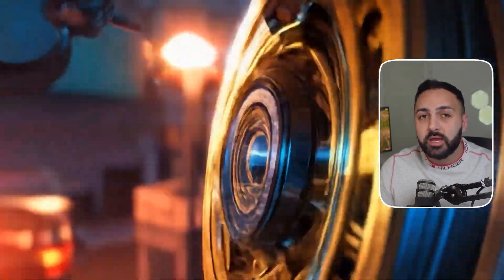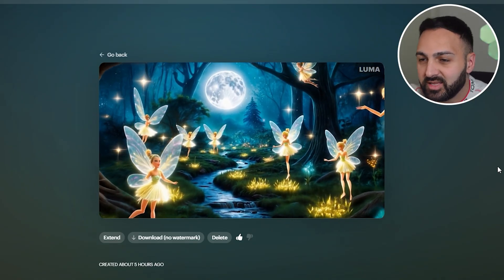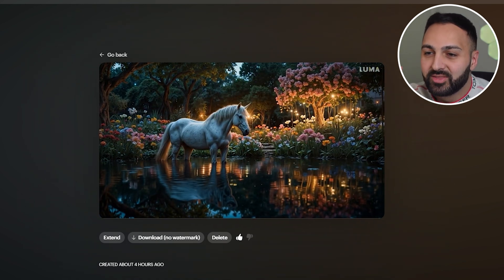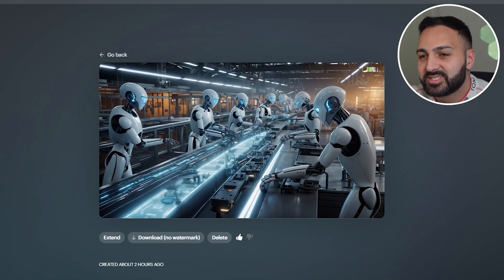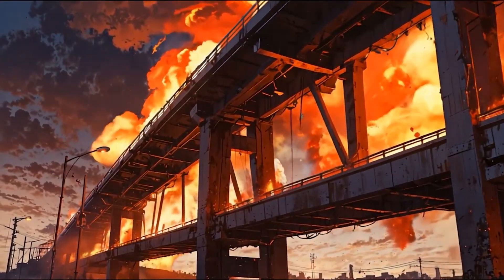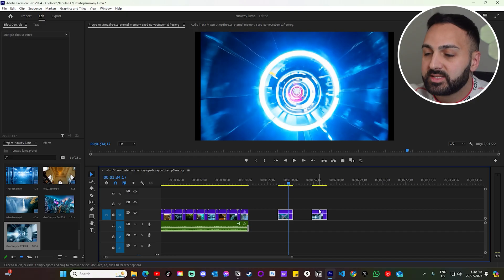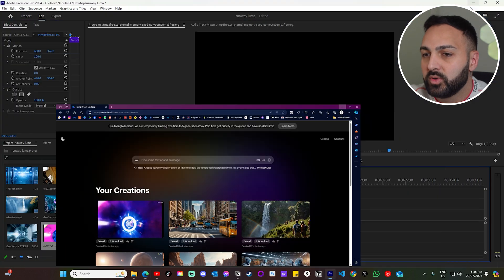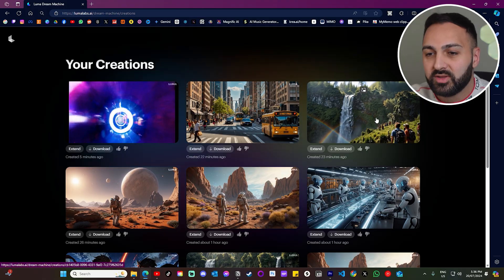Luma Dream Machine: The Best Ai Image to Video Generator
Luma Dream Machine has been out for just over a month now and has quickly established itself as one of the top AI video generators since its release.

In this video, we revisit Luma Dream Machine to explore its new features and demonstrate some cool techniques that I've learned.

Chapters:
0:00 - Intro
0:26 - Comparison
0:56 - Best Generations
3:43 - Anime Video
4:26 - Frame Transitions
5:46 - Transition Tutorial
7:25 - Extend Video
8:06 - Conclusion